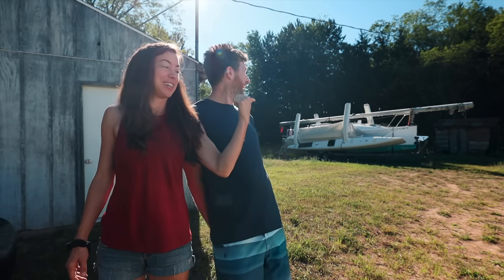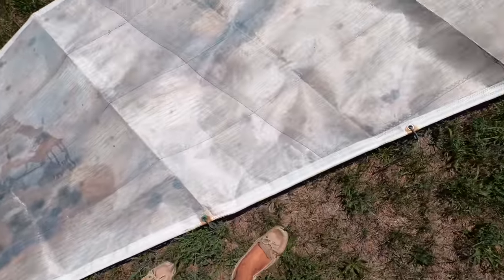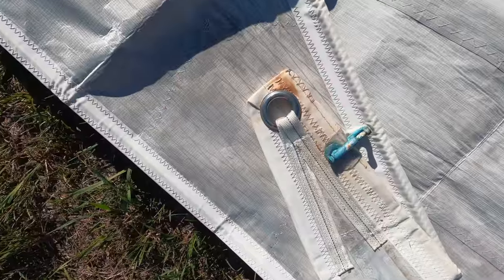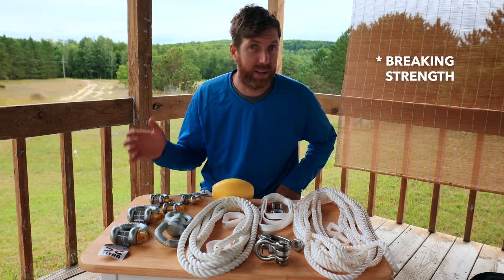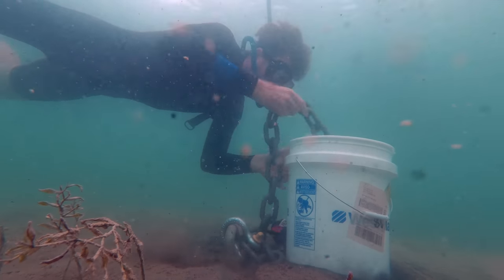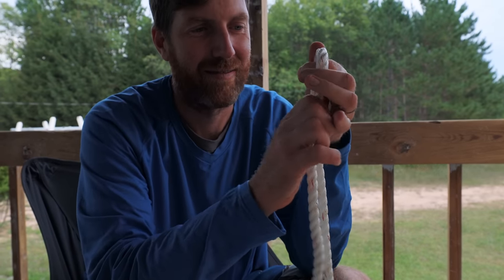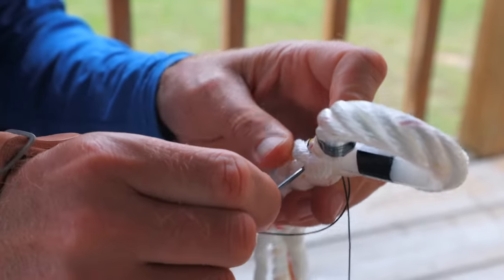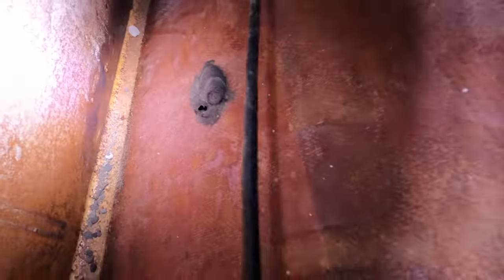This Keeps our Boat off the Rocks (Building a DIY Mooring) | Sailing Soulianis - Ep. 118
Keeping your boat from floating away can be as simple as throwing out an anchor. But if you plan to leave the boat in the same spot for long periods of time, you might want to consider building a mooring. In this episode we walk through every part of our mooring system, from the bow of the boat down to the seafloor — or in our case, lakebed!

Lauren, Kirk & Renata

All other music: ARTLIST — Use this link to get 2 FREE MONTHS of Artlist!

We’re always looking for music! If you, or a friend, relative or acquaintance makes original music and would like to feature it on our channel, give us a shout at .